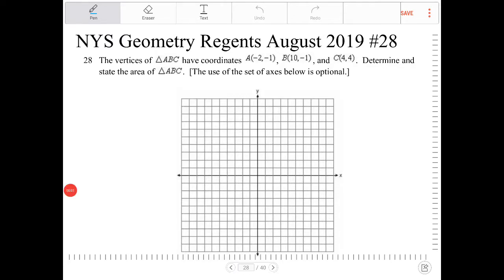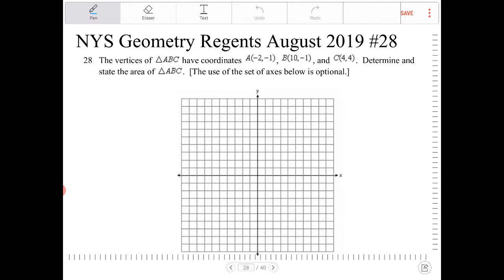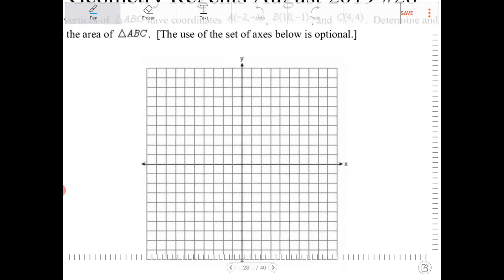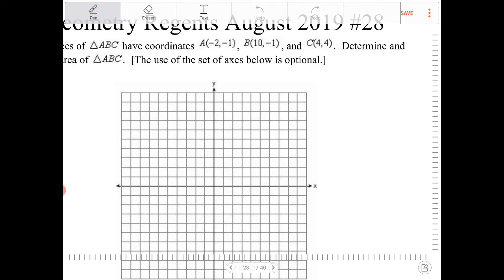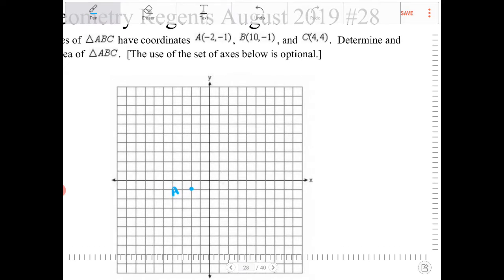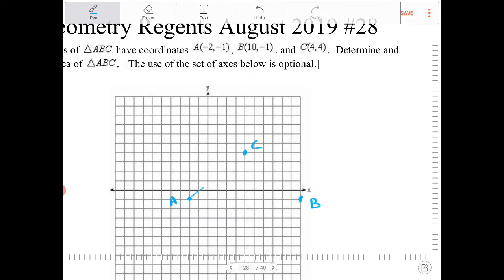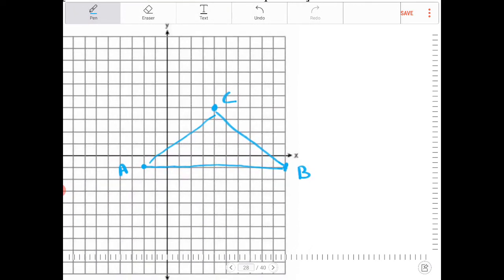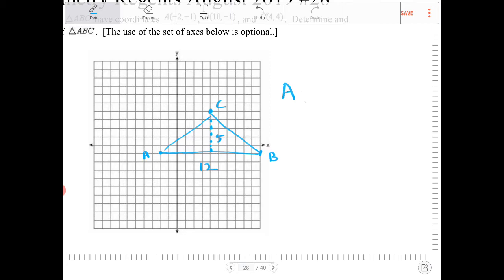NYS geometry regents August 2019 question 28